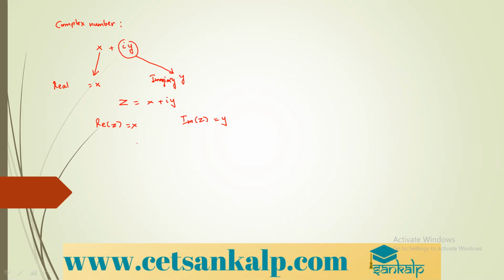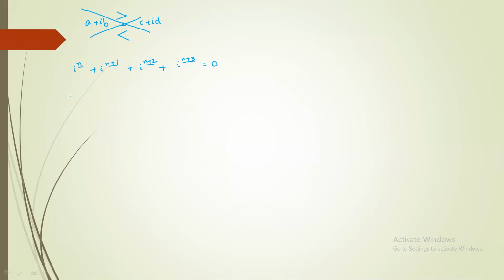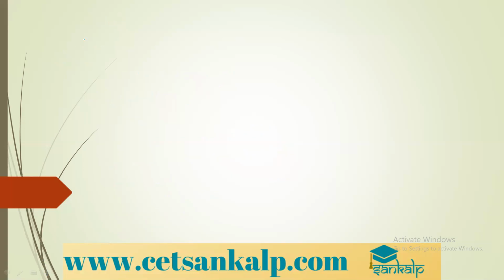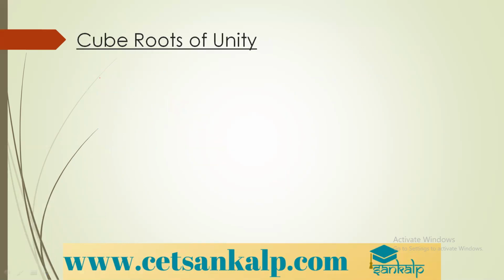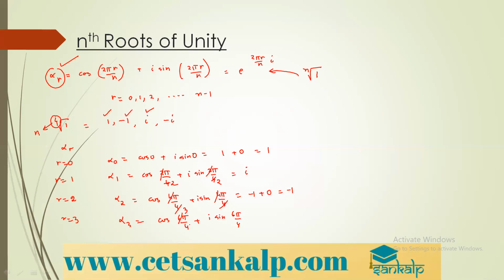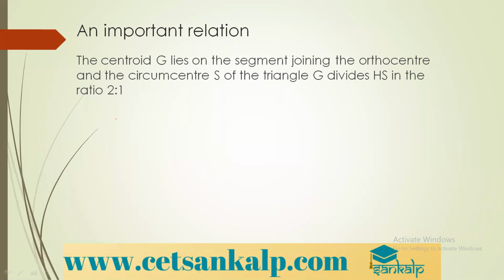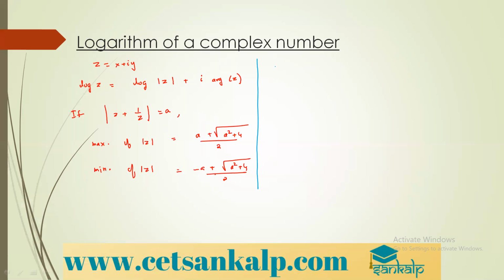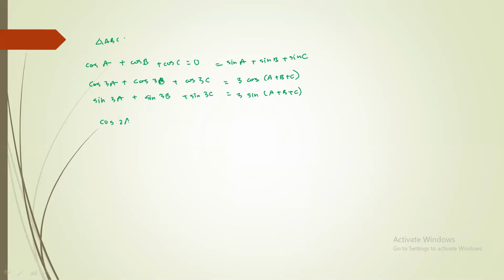COMPLEX NUMBERS | MATHS | SANKALP | CLASS 1| SYNOPSIS